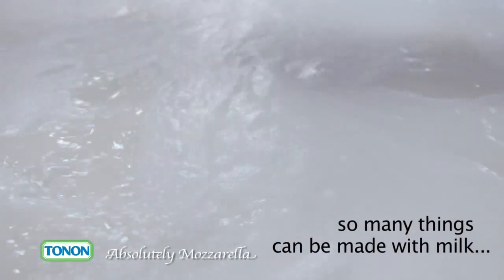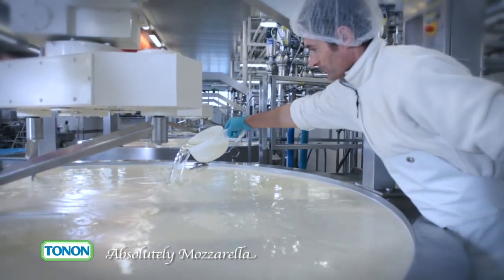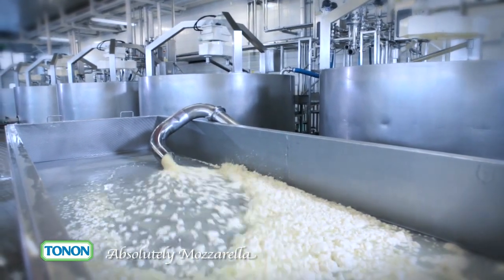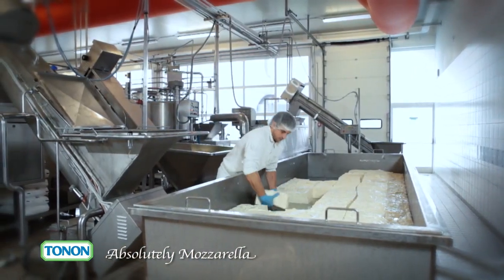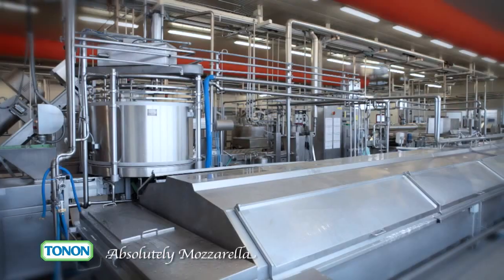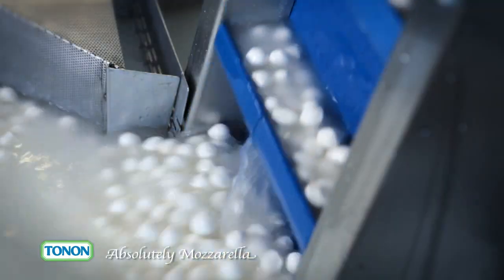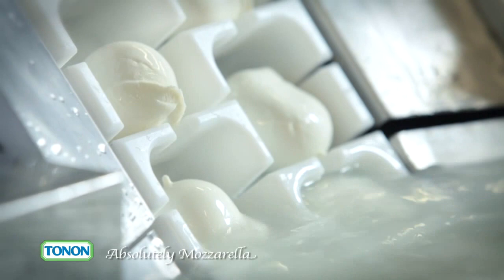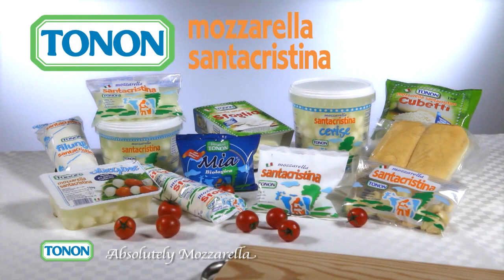Линия производства сыра моцарелла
Оборудование для молока
Предлагаем Вашему вниманию широкую гамму оборудования по переработке молока: от небольших линий, соответствующих производительности небольших фермерских хозяйств (3 -- 5 тонн в сутки), до крупных молокоперерабатывающих комбинатов (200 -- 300 тонн в сутки). Молоко оборудование.
Оборудвоание для производства молока в соответствии с международными стандартами, большинство узлов и агрегатов выполнены из нержавеющей стали.
Компания GEO ENGINEERING предлагает следующее оборудование для молока компании PRIAMO:

    Танки
    Оборудование для приемки молока
    Пастеризаторы ESL, UHT
    Гомогенизаторы
    Центробежные сепараторы
    Дегазаторы/Дезодораторы
    Коагулирующие танки
    Дренажные системы для творога
    Системы пресcования и предварительного преcсования
    Линии производства мягких, полутвердых и твердых сыров, творога, кефира и йогурта
    Танки для созревания
    Мини молочные заводы
    CIP установки
    Установки мембранной фильтрации
    Комнаты созревания
    Оборудование для производства молока